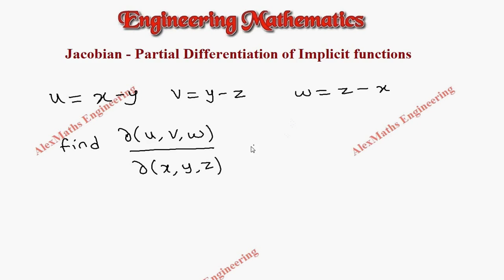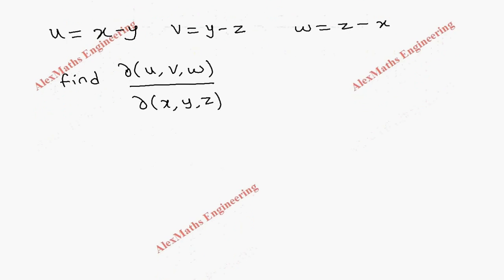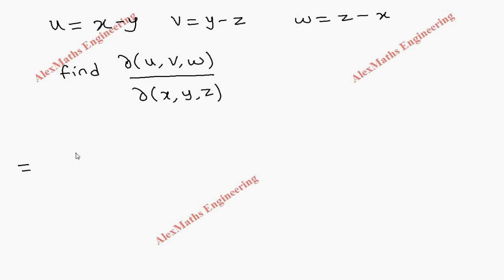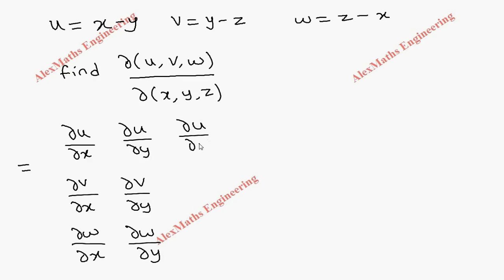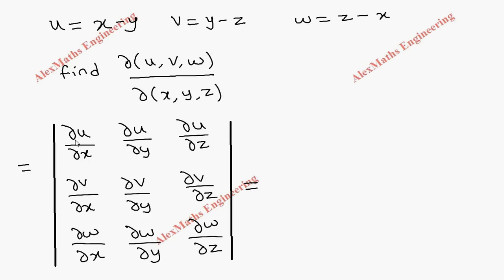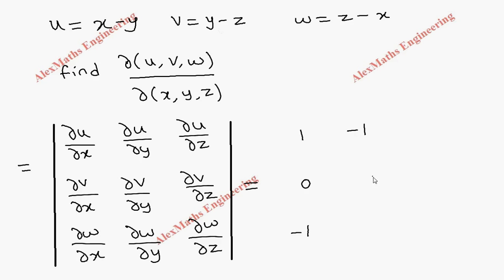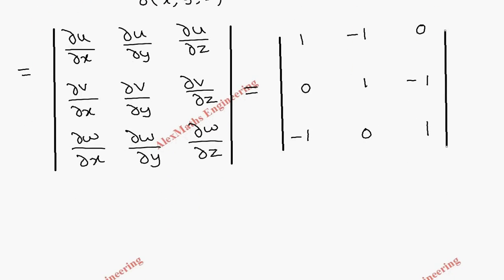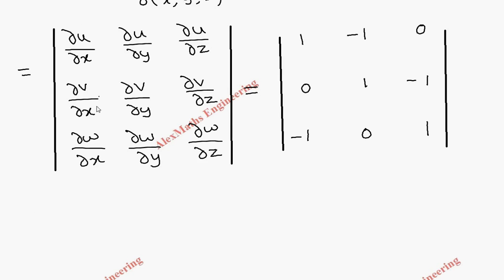Jacobians Problem 11 FUNCTIONS OF SEVERAL VARIABLES Engineering Mathematics